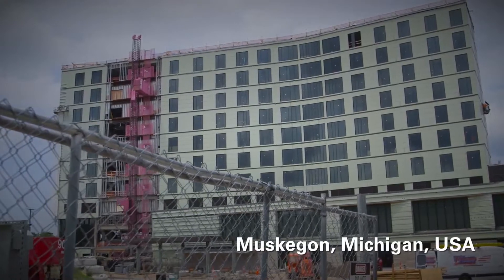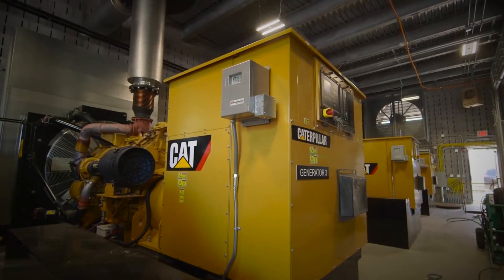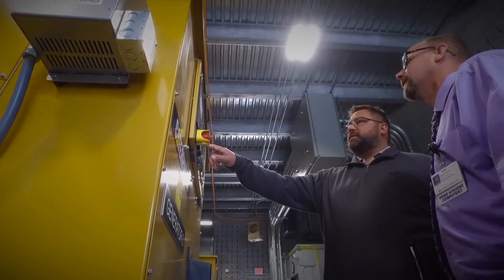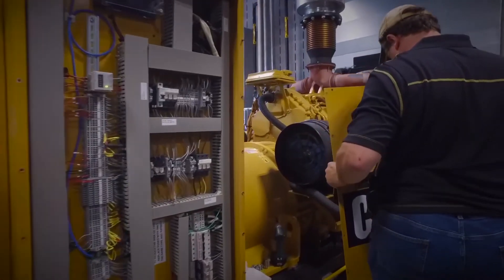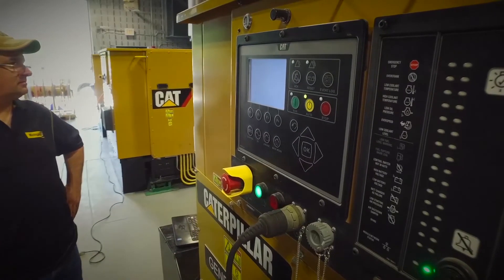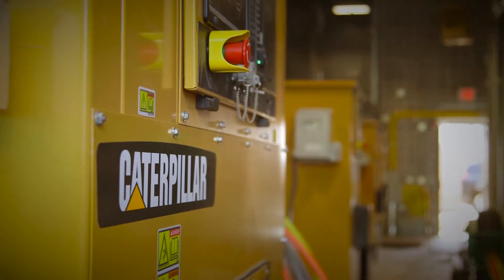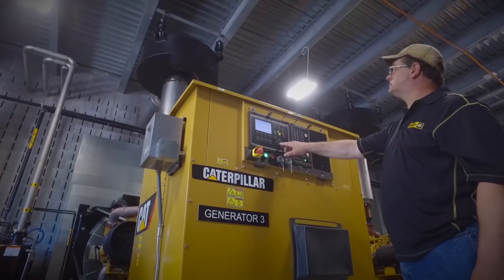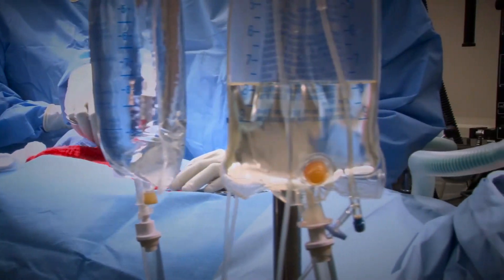Mercy Health Finds Value in Onboard Paralleling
Less than two years ago, Mercy Health Muskegon installed a backup power system on its hospital campus in West Michigan that includes the use of onboard controls to parallel four 1 MW gensets.  The onboard controls from Caterpillar eliminate the need for traditional paralleling switchgear, allowing the system to have a smaller, space-saving footprint. Another benefit of integrating discrete paralleling control devices and programmable logic controllers is a lower project capital cost.